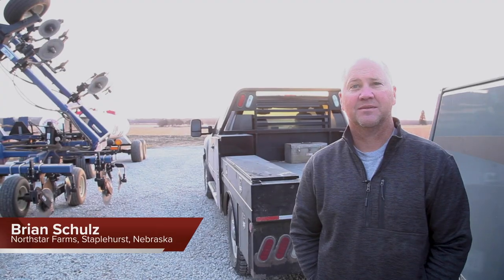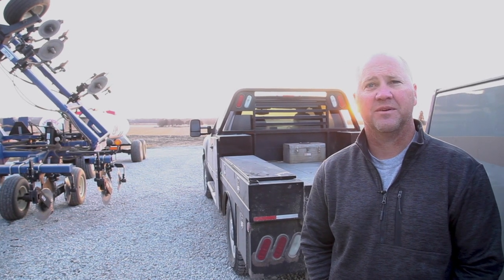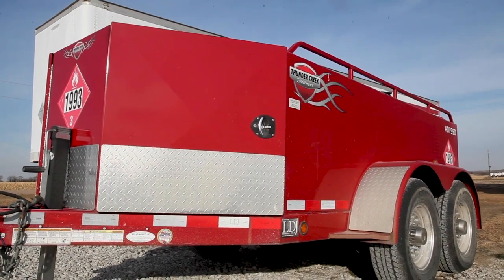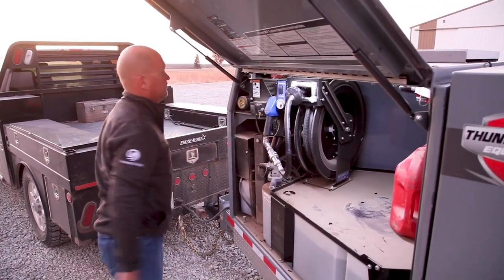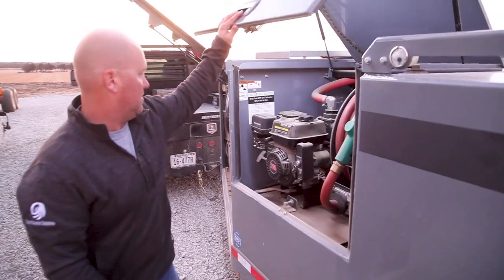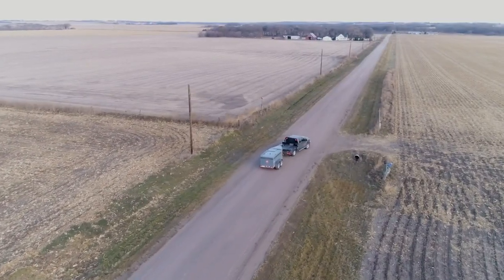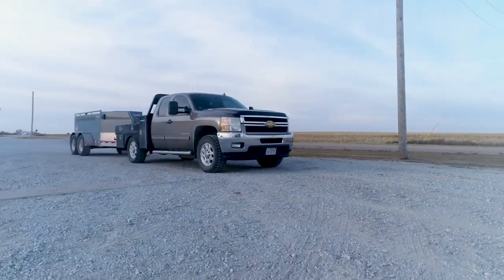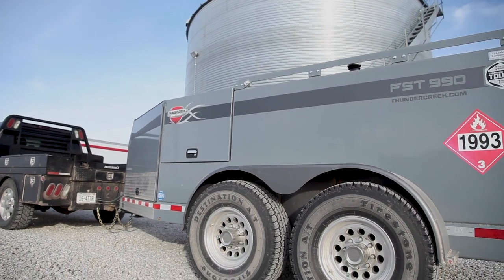Duo of Thunder Creek Trailers Helps North Star Farms Do More...Faster, Safer and More Efficiently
Brian Schulz, owner of North Star Farms, first invested in a Thunder Creek trailer in 2013. As his operation expanded, so did his need for efficient, mobile fuel and DEF handling. He now counts on a pair of Thunder Creek fuel trailers to keep his operation running safely and efficiently, especially during peak planting and harvest season.